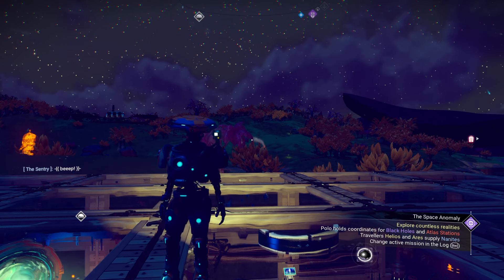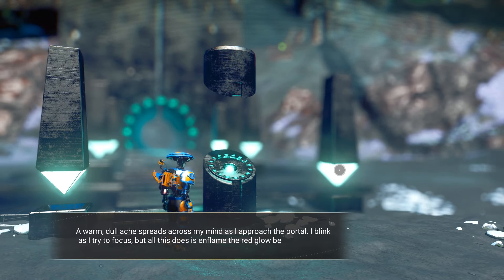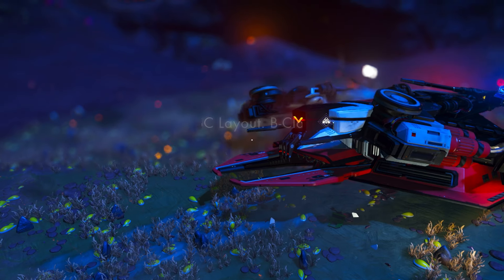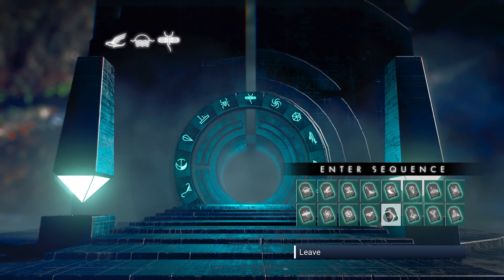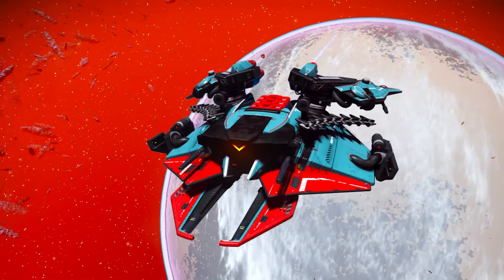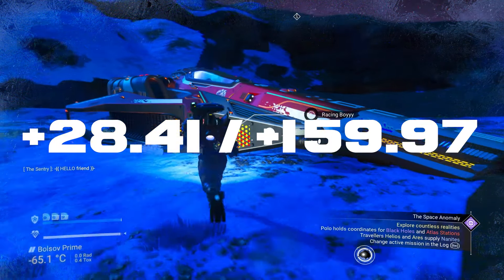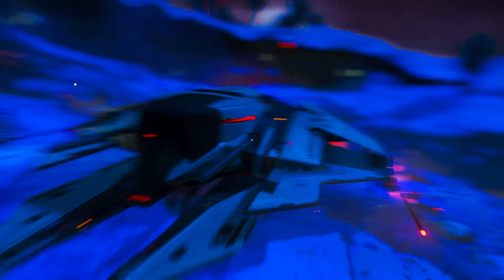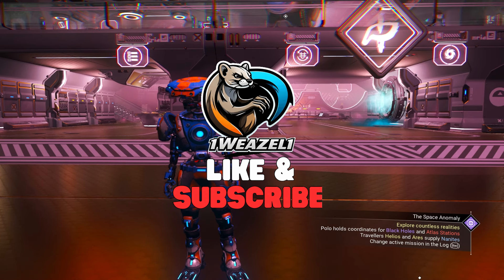Find the BEST Sentinel Ships of 2024 | No Mans Sky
Here i will show you THREE of the BEST Looking sentinel ships with 4 super charged slots together..

Massive shout out to the following for finding the ships

I hope you enjoy this content, give it a thumbs up if you did and maybe consider hitting the button, hit the bell icon for this and SO MUCH more content coming, and enjoy